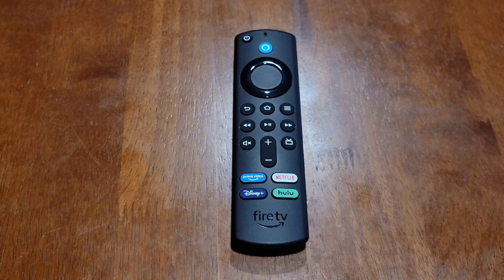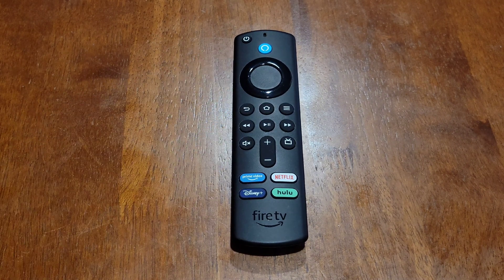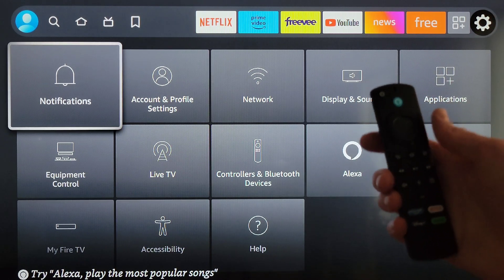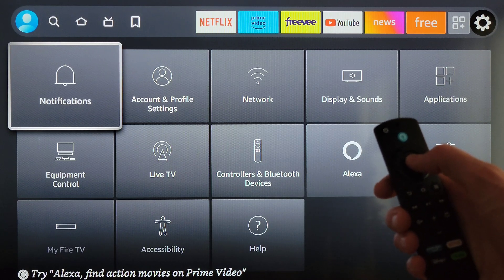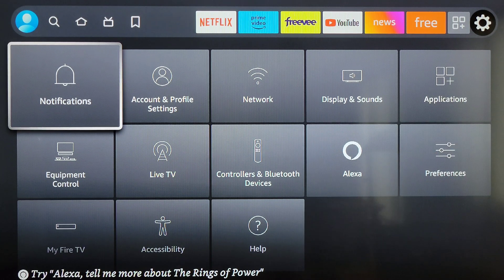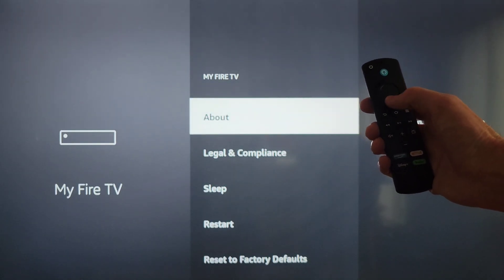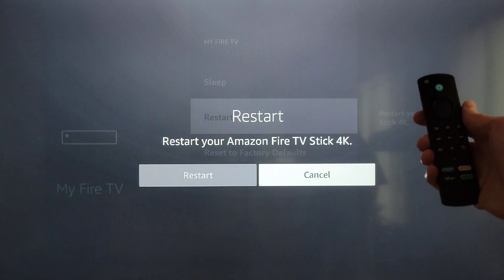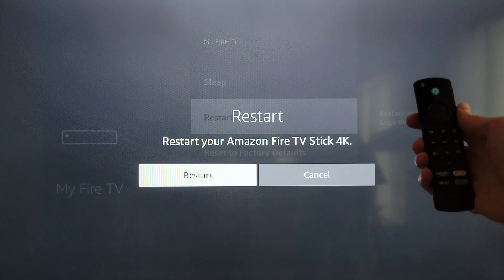How To Restart Amazon Fire TV Stick 4K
In this video I show you how to restart the Amazon Fire TV Stick 4K with the Alexa Voice Remote. I have other videos about the Amazon Fire TV Stick 4k and the Alexa Voice Remote that I will link in a playlist at the end of this video. If you are interested and have time, please check that playlist out.